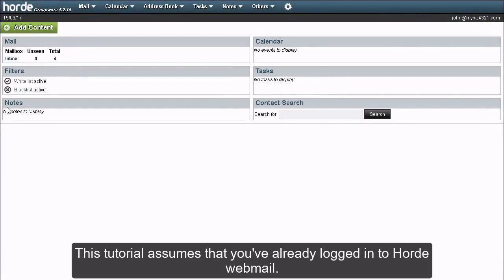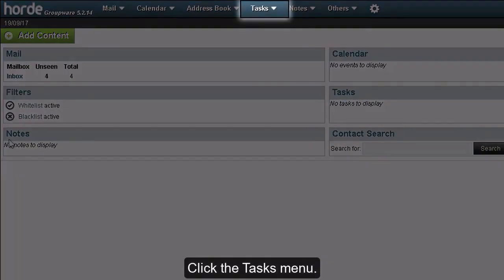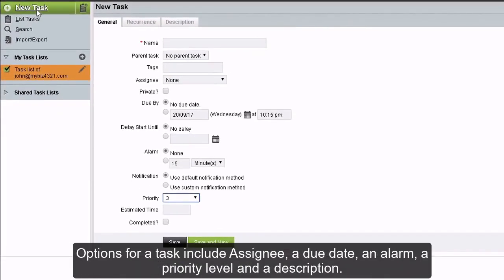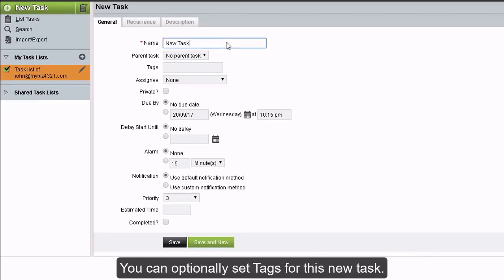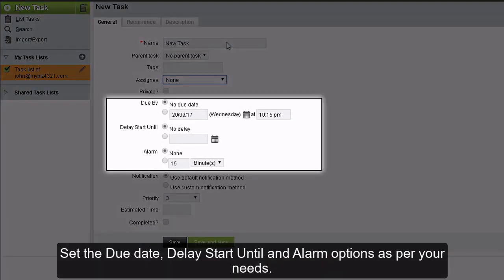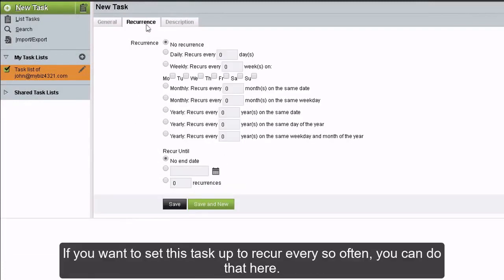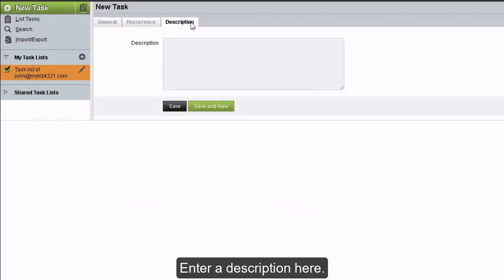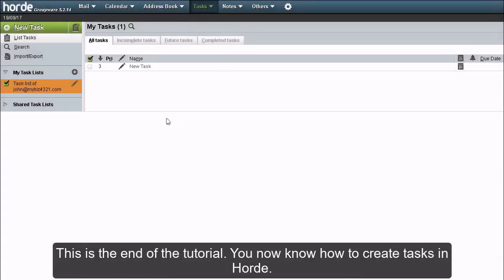How to create tasks in Horde